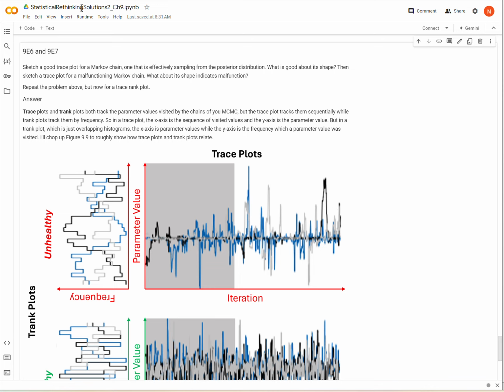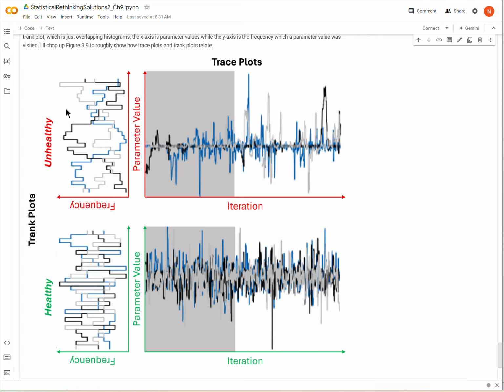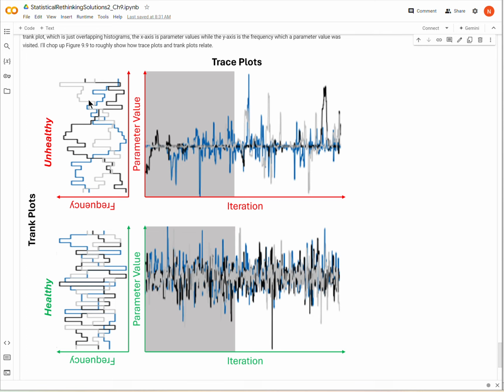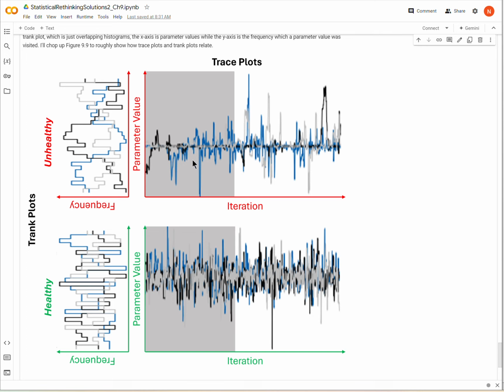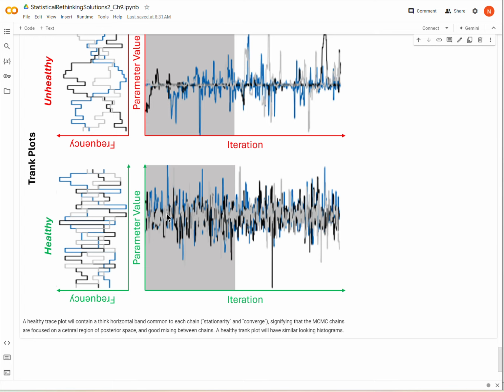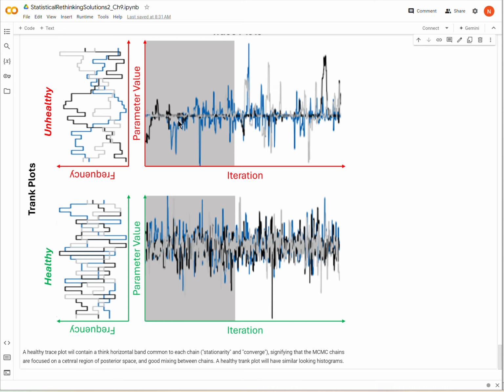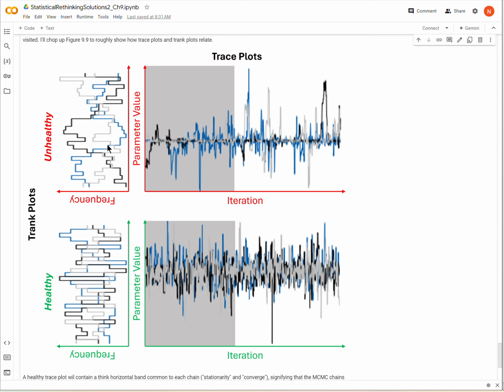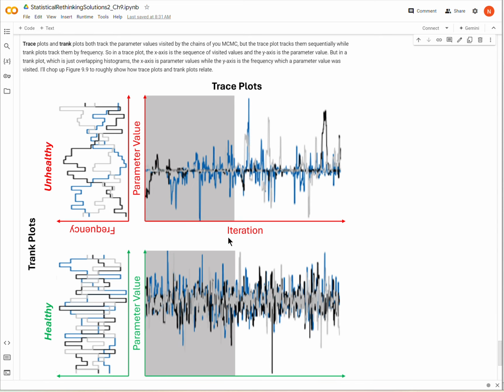Statistical Rethinking (2nd Ed), Solutions to Problems 9E6-9E7 | Trace Plots and Trank Plots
9E6-7:  Sketch a good trace plot for a Markov chain, one that is effectively sampling from the posterior distribution. What is good about its shape? Then sketch a trace plot for a malfunctioning Markov chain. What about its shape indicates malfunction?

Repeat the problem above, but now for a trace rank plot.